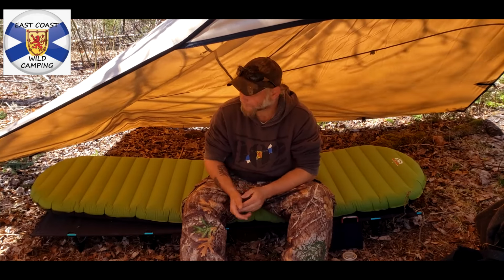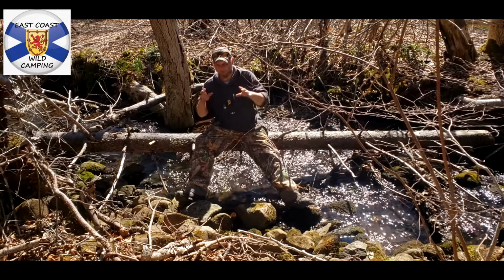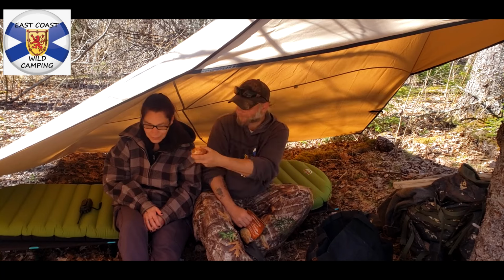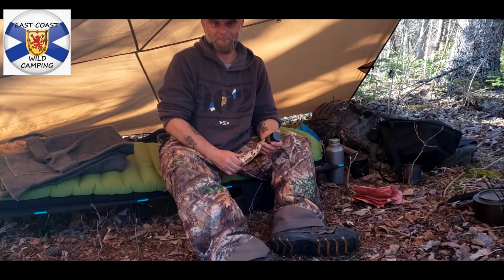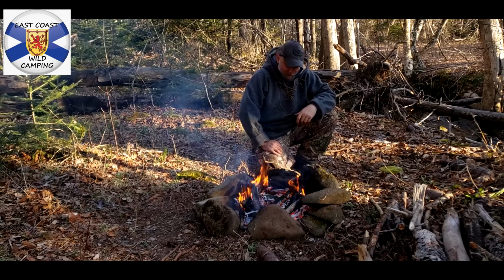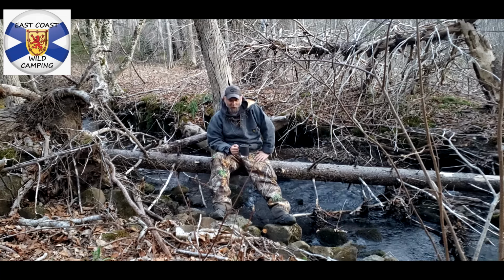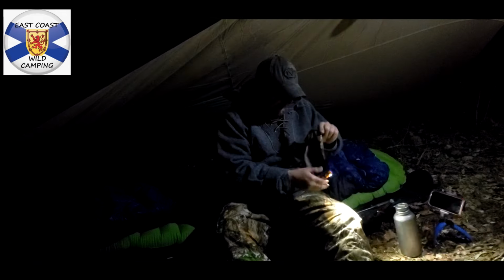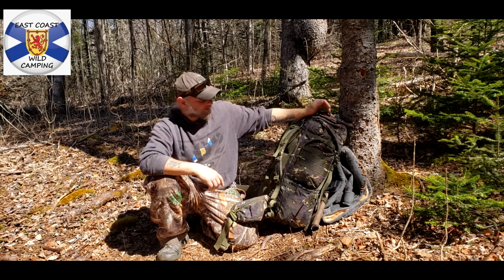Solo Bushcraft Tarp Overnighter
I hike into the forest, set up my tarp shelter, cook my meal over the open fire and relax near a flowing brook. I enjoy the sounds of nature, the flowing brook and a few cups of good coffee.

Sleep pad:
GearDoctors ApolloAir( Large )